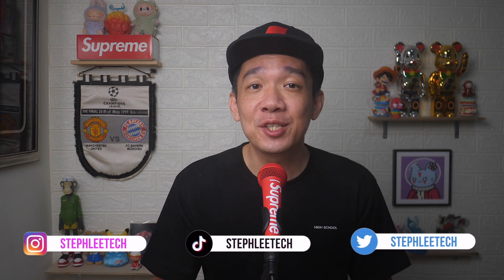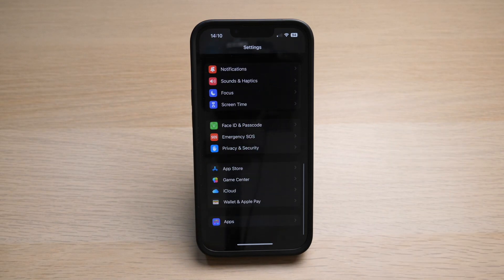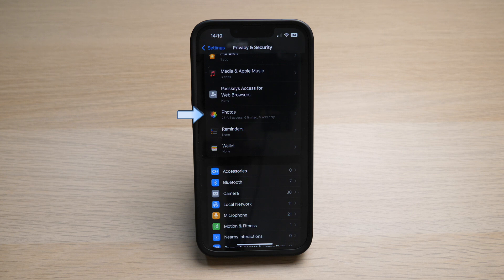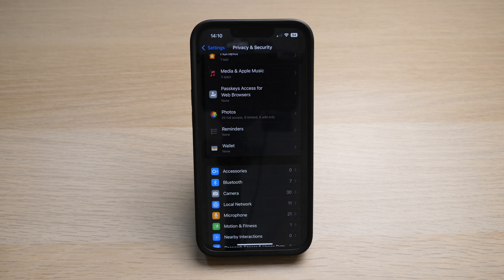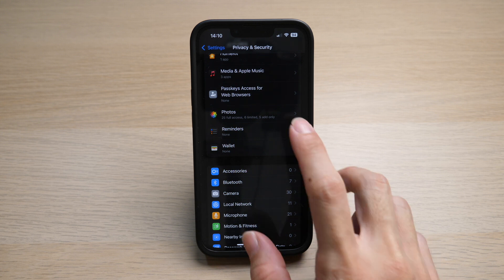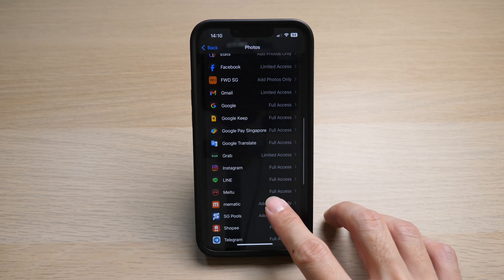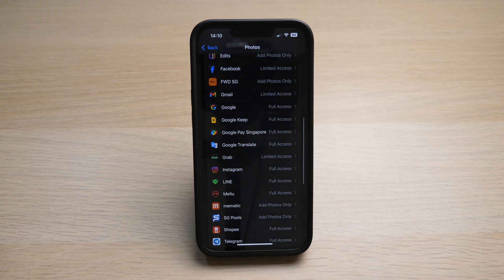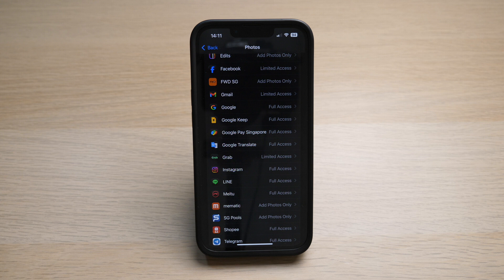How to Limit Access to Your iPhone’s Photo Library by External Apps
Worried about apps having too much access to your personal photos? In this video, I’ll show you how to limit access to your iPhone’s Photo Library so apps only see what you allow. Whether it’s for privacy, security, or just peace of mind, this quick setting gives you full control over your photo permissions. Let’s dive in and lock down your photo privacy in just a few taps.

HELP ME GROW MY CHANNEL
1. Click the “Thumbs Up”  LIKE button
3. Leave a comment or Question so I know how I can help
4. Share the video with others